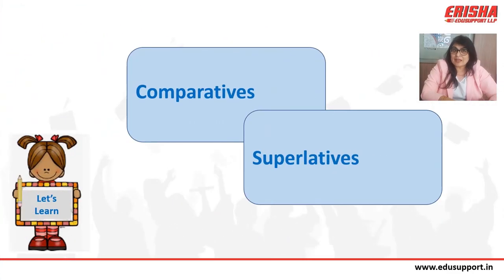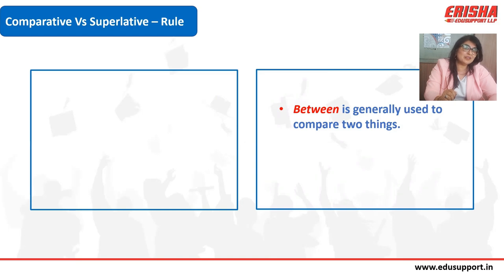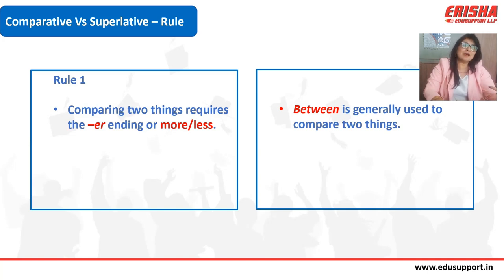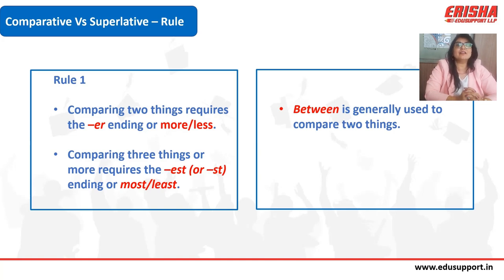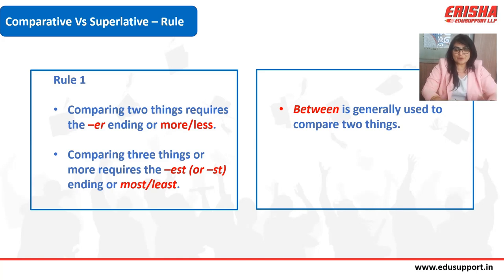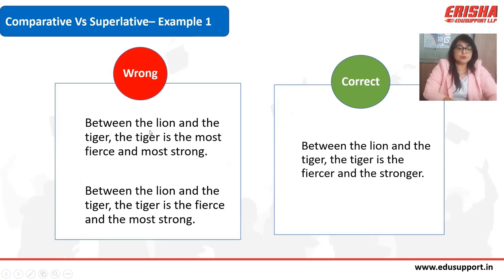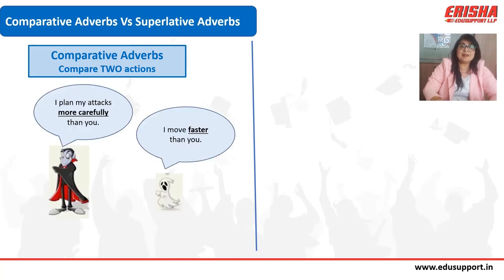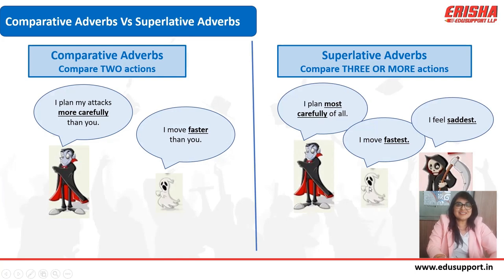10 Min to understand superlative and comparative forms of adjective and adverbs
Basic english grammar series - Comparative and superlative forms of adjective / adverb10 Min to understand superlative and comparative forms of adjective and adverbs

Youtube search
Basic grammar of English
Comparative
Superlative
Form of adjective
Form of adverb
Erisha EduSupport